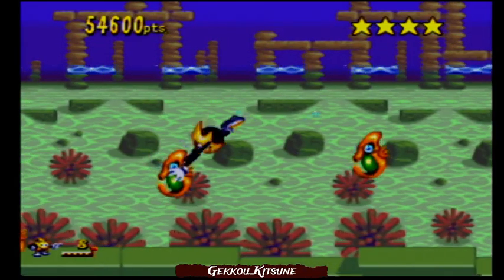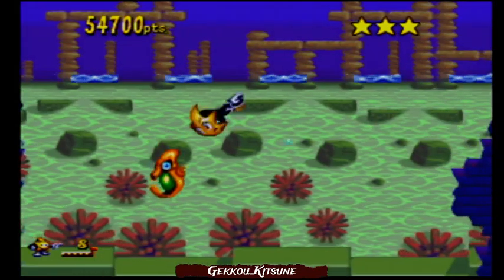GekkouKitsune's Art & Gaming (Ristar Longplay)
Video from when I streamed my casual playthrough of Ristar the other night. I encounter a glitch in the final boss battle as I struggle to complete it to the point I thought I wasn't gonna be able to finish it. It's been several years since I last played this. We need more Ristar!